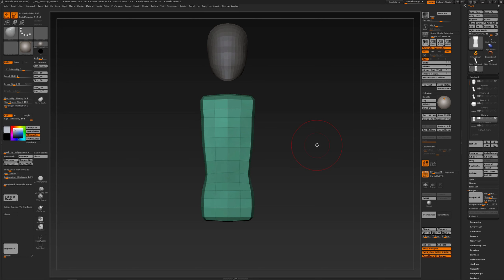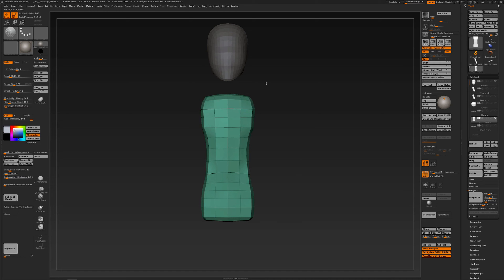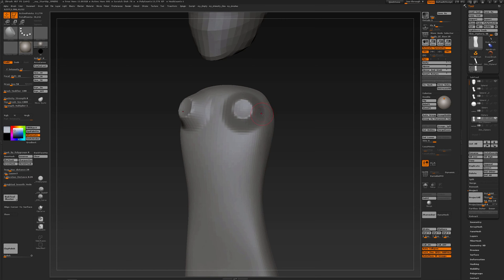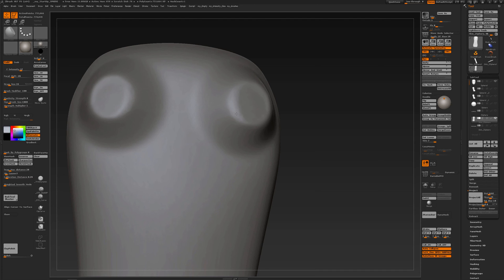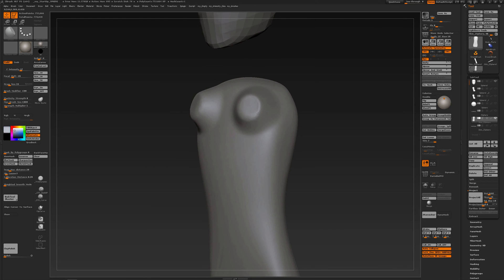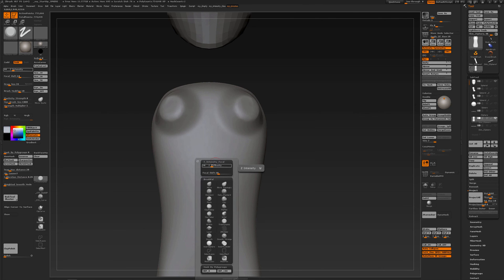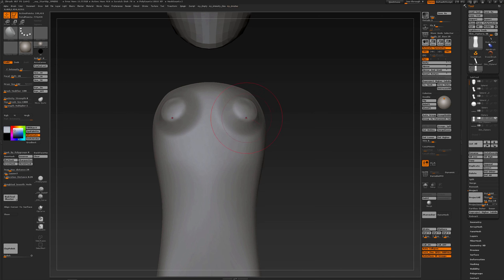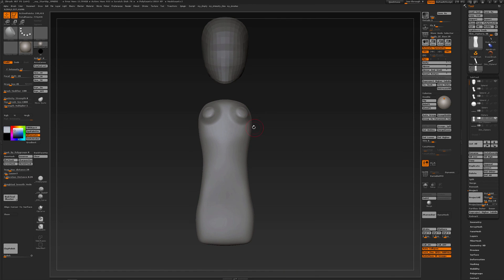ZBrush Smoothing TIPS .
A couple of tips for smoothing in ZBrush.